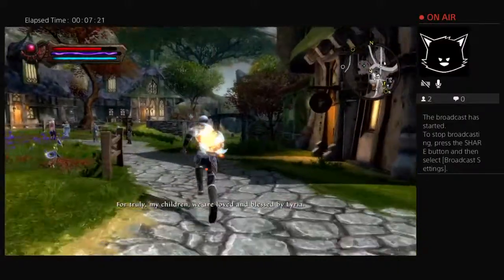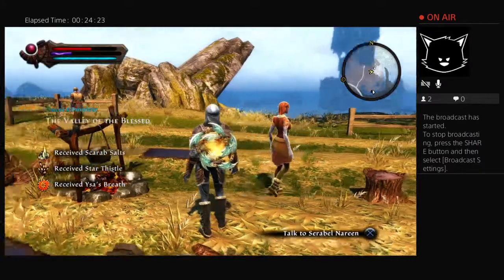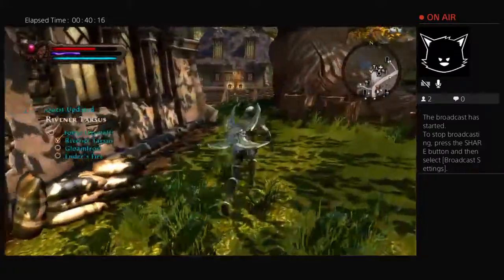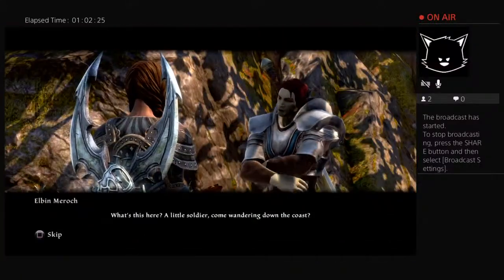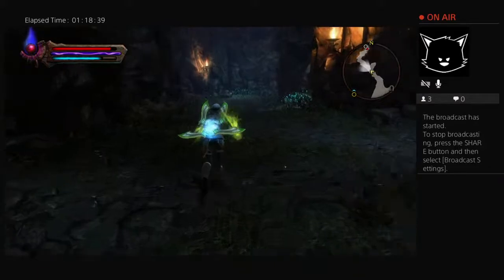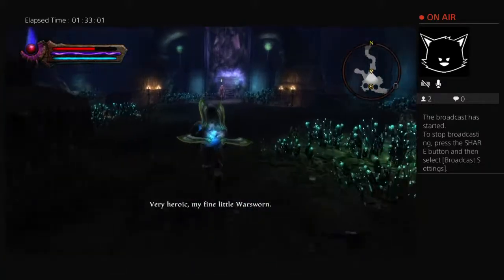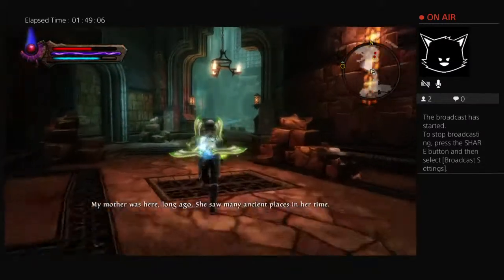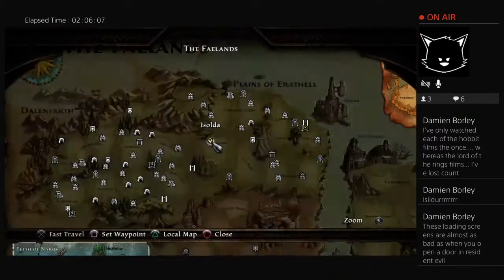Njocelot: Kingdoms of Amalur Re-Reckoning-Live Playthrough #10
Lets continue with the Warsworn faction and find out whats really going on. And need I say it. Side quests!